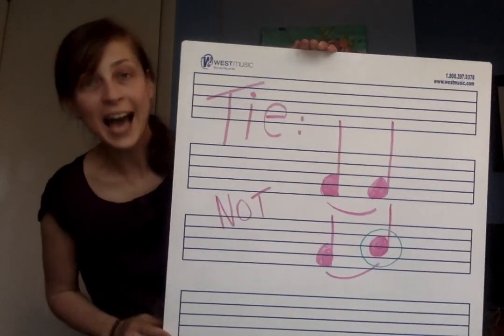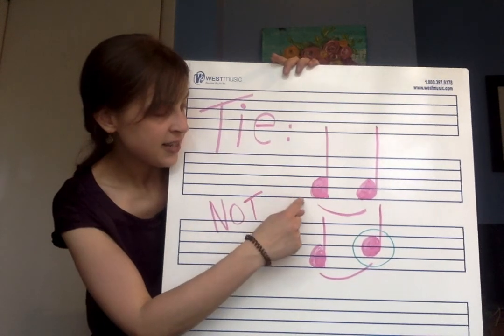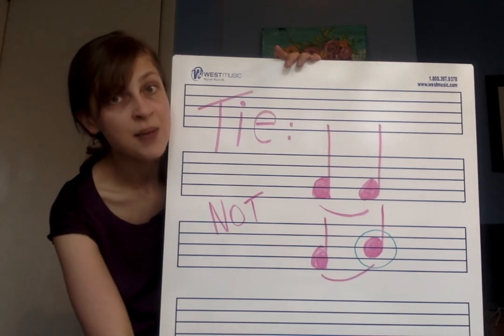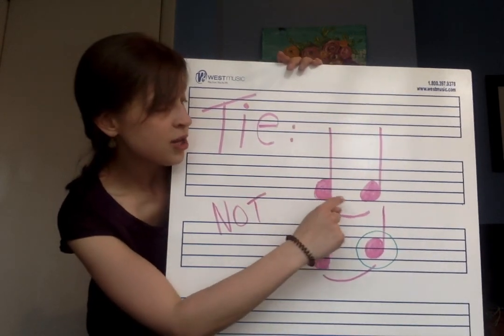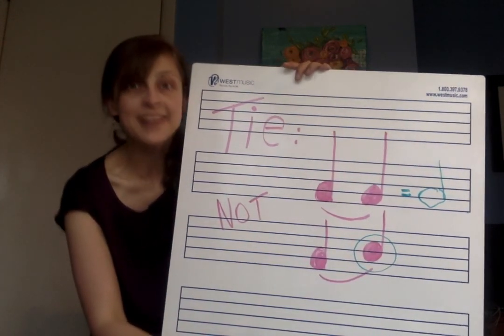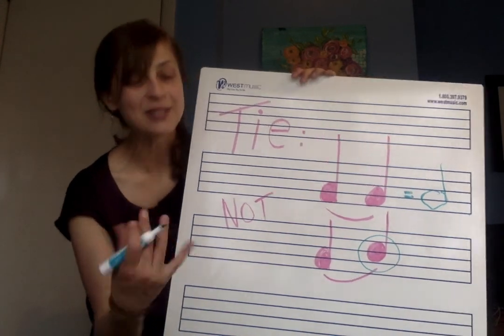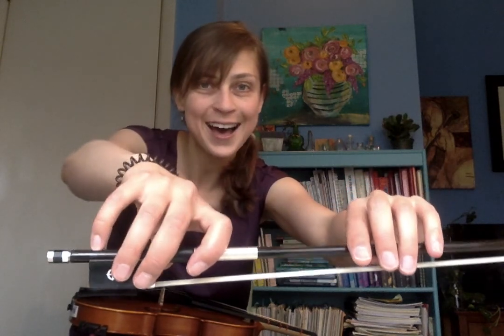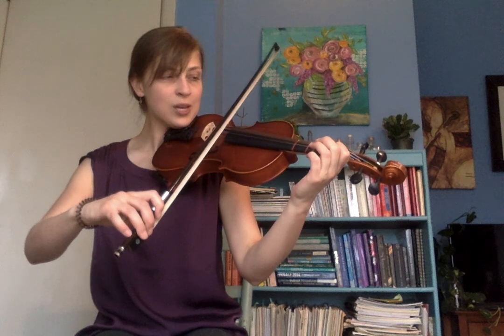#108 Fit To Be Tied Violin & Viola Lesson Tutorial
Essential Elements Book 1 #108 Lesson